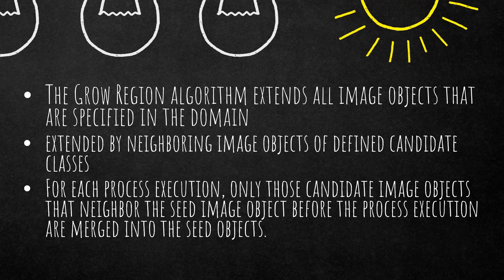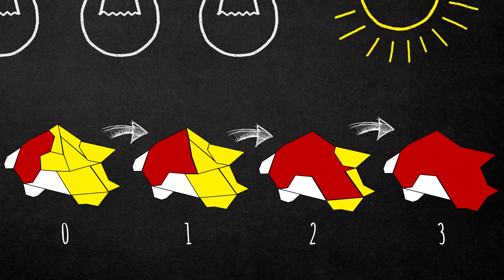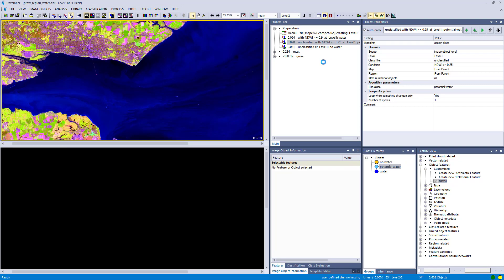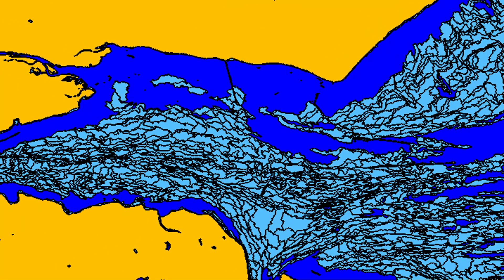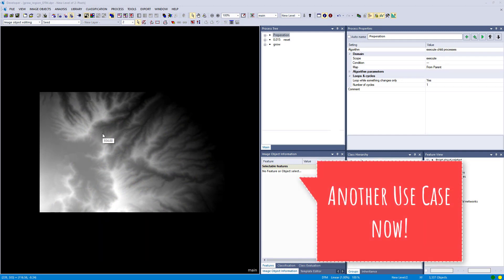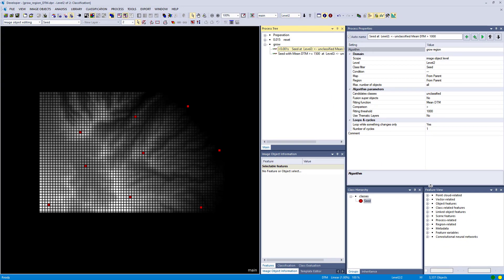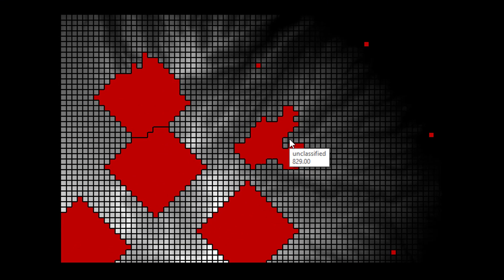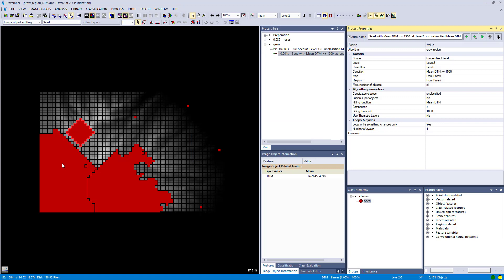eCognition Deconstructed: Grow region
In this video we show how the "Grow region" algorithm is working in Trimble's eCognition Software.